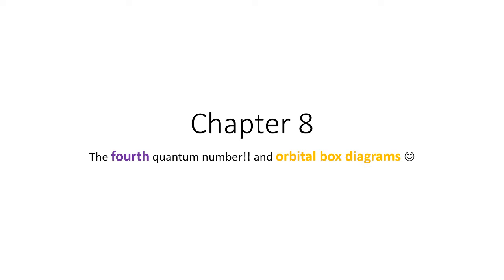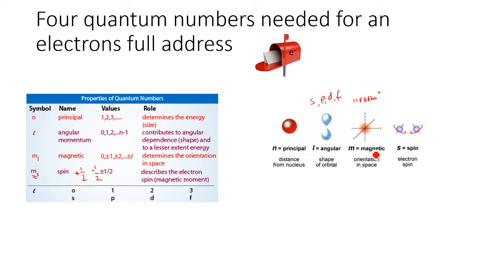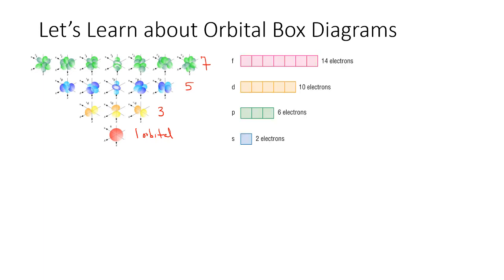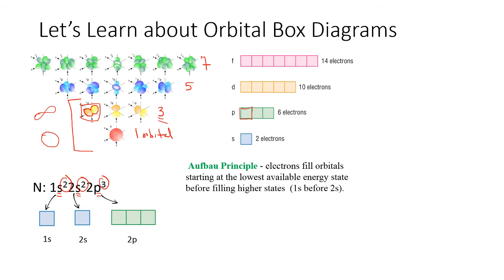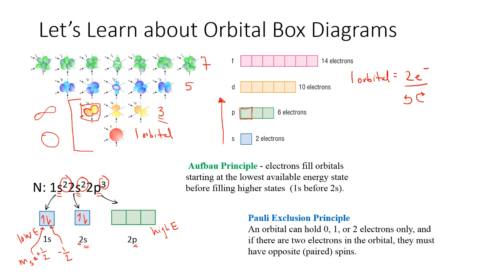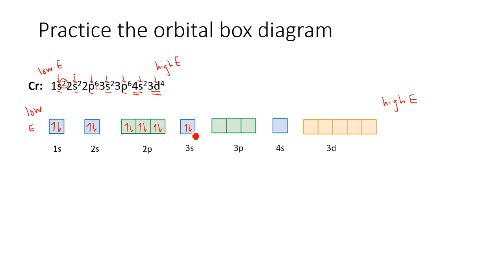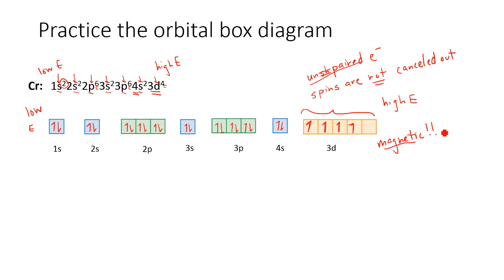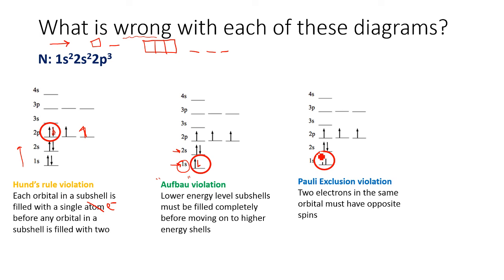CHAPTER 8 part 1